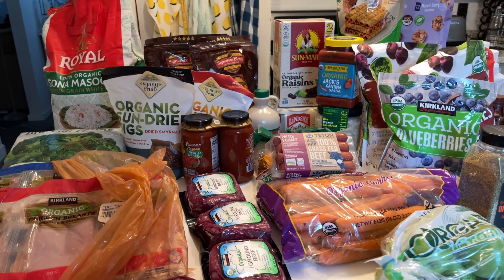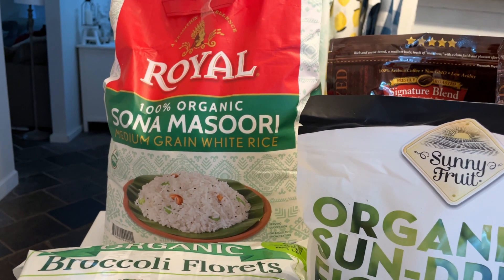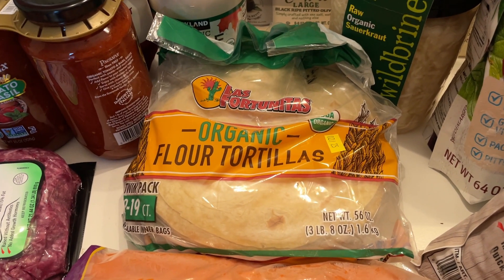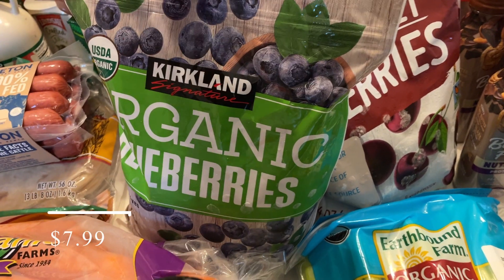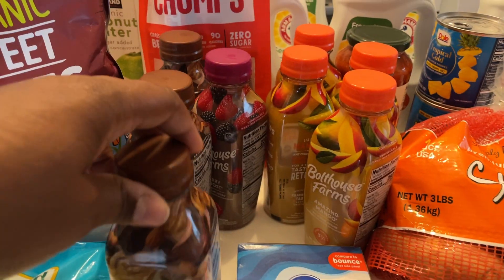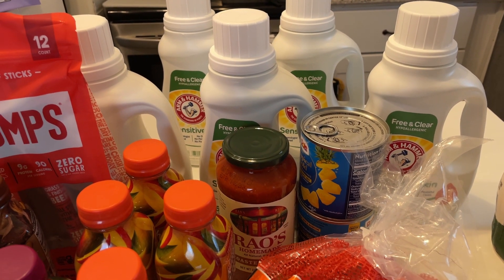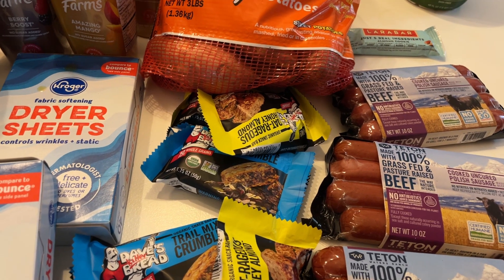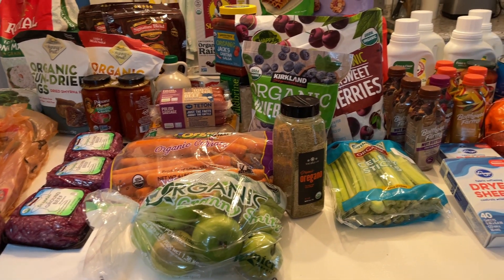COSTCO & Couponing Grocery Haul w/PRICES // Ibotta //January 2024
Sharing the grocery items that I picked up from Costco for the month of January, 2024. Also included are some couponing deals that I purchased from Kroger using the Ibotta app. Prices included as usual. My links to the apps mentioned in this video are below if you are interested in signing up and trying them for yourself.

aqizqz

5X7ZRF

SHOP825070

NF4RU